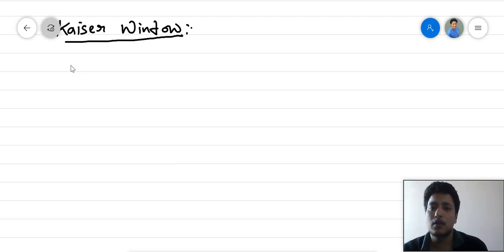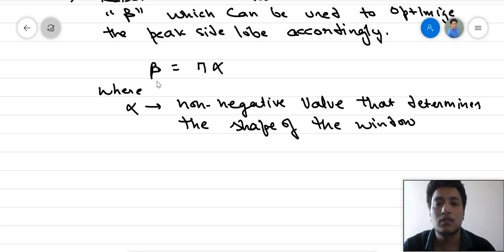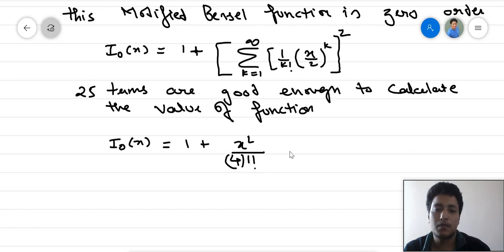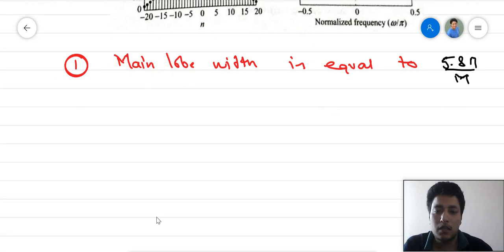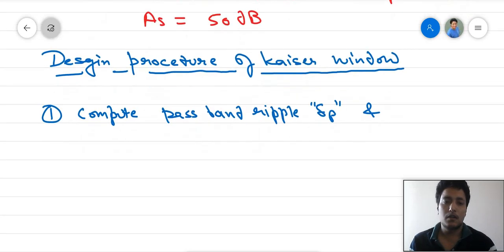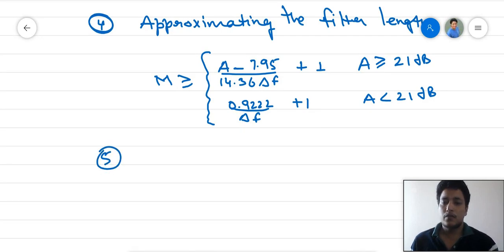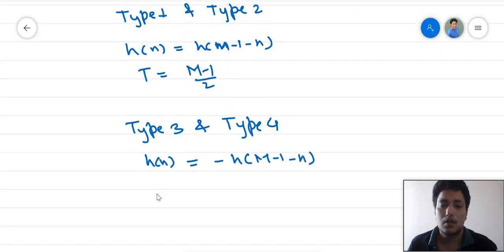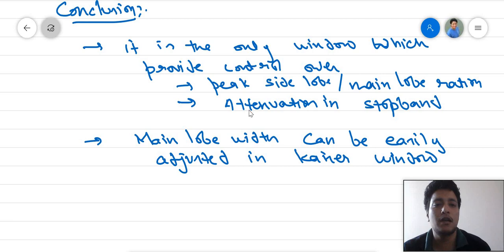21. Filter Design- Kaiser Window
In this lecture we will discuss the Kaiser window and it's design process.